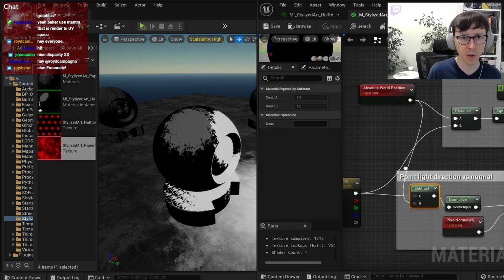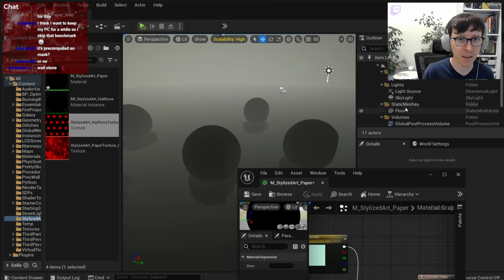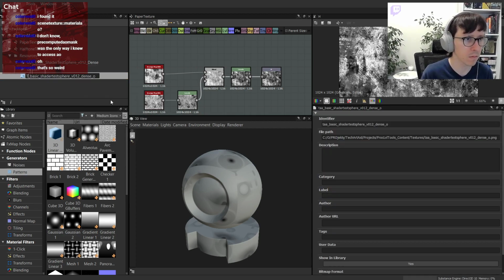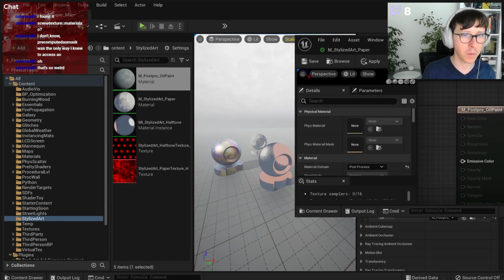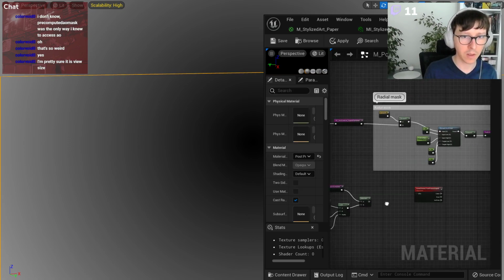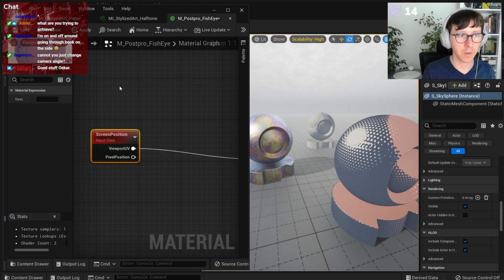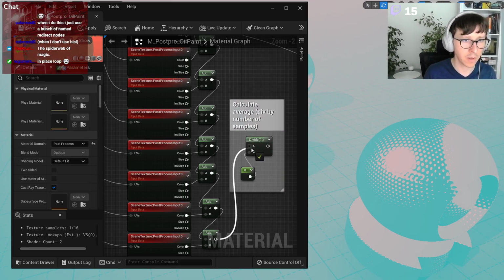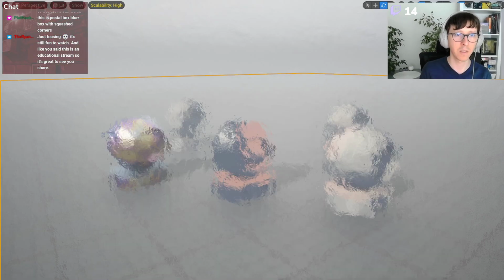UE5: Stylized Post Process Materials // Unreal Engine Tutorial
Chapters:
00:00:00 Custom posterized lighting (previous stream)
00:06:10 Random stuff
00:28:43 Stylized lighting colors, ambient
00:37:34 Post process material basics
00:53:29 Color tint, fish eye (screen UV distortion)
01:00:28 Anaglyph / chromatic aberration
01:07:53 Circular blur
01:18:33 Oil paint (stylized blur kernel)